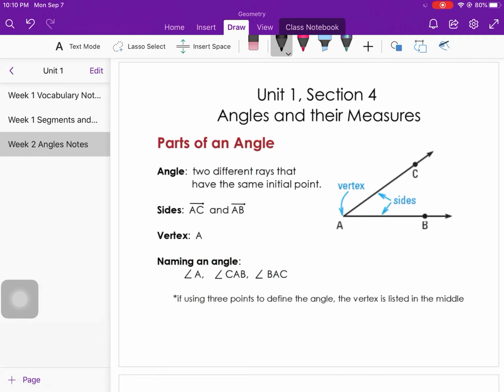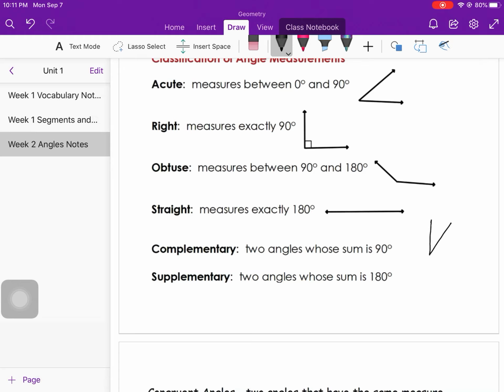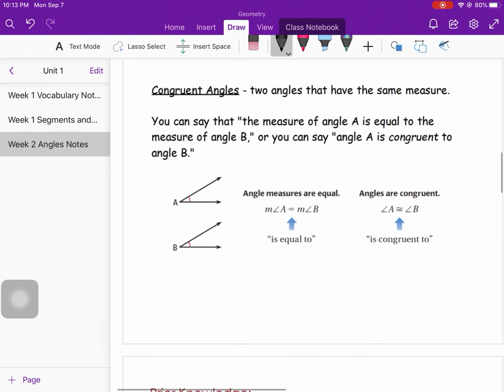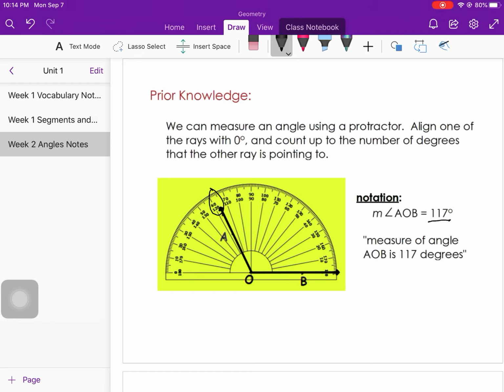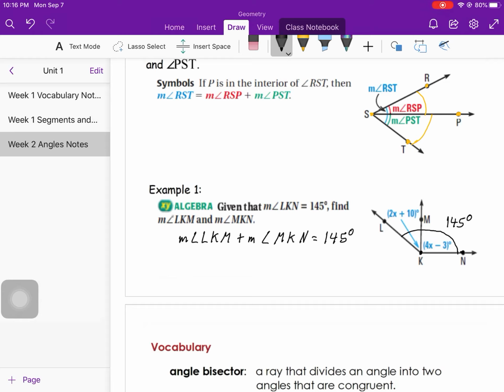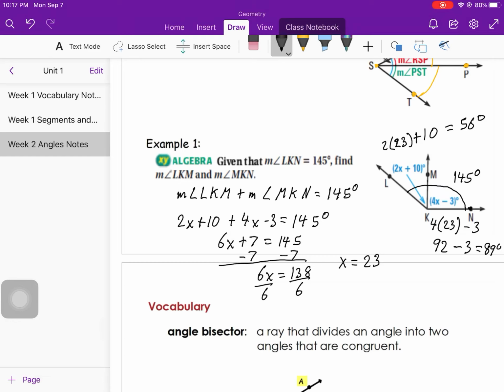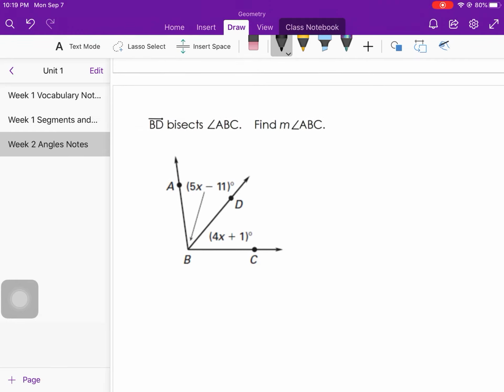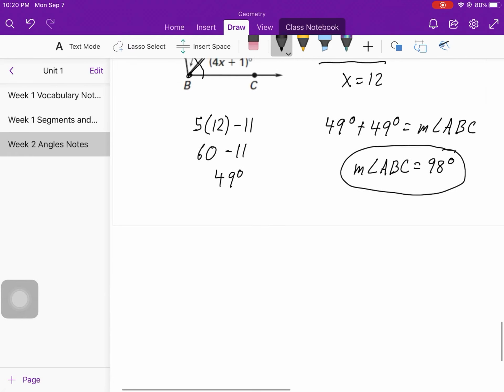Unit 1 Lesson 4: Angles